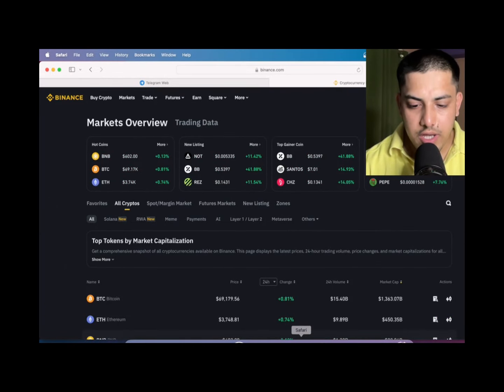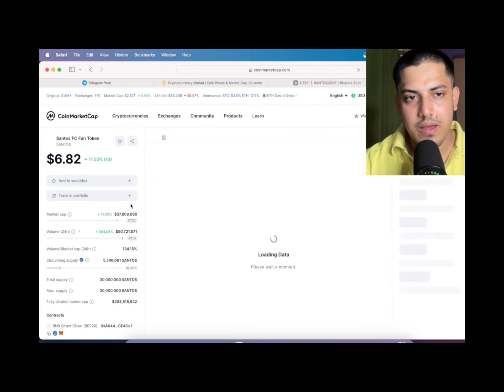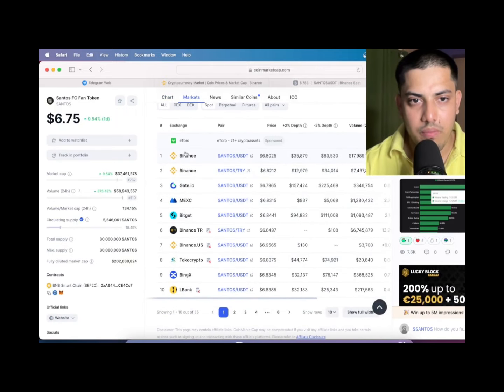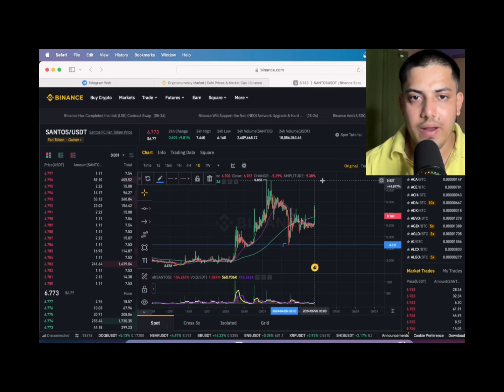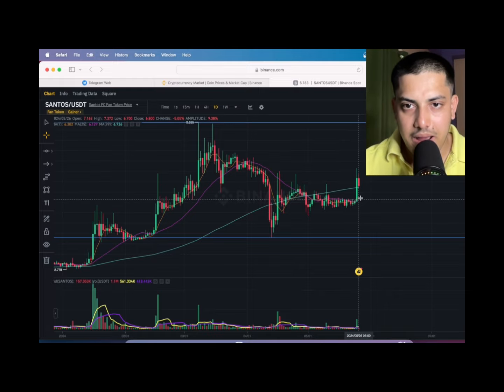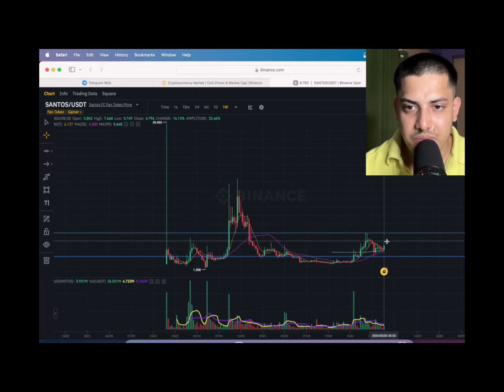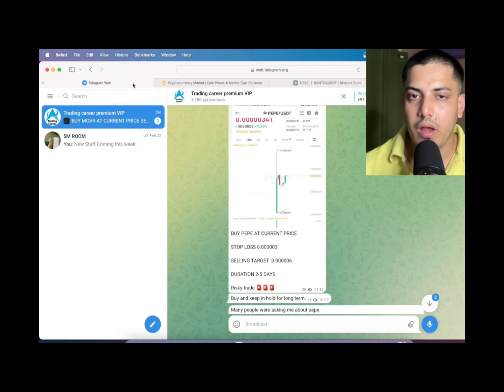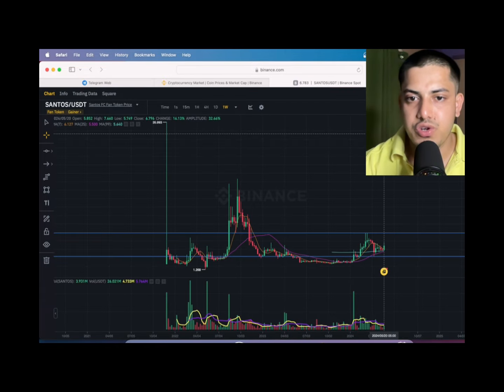Santos FC Fan Token Price Prediction 100$ SOON 🚀💥💣 TECHNICAL ANALYSIS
factual.